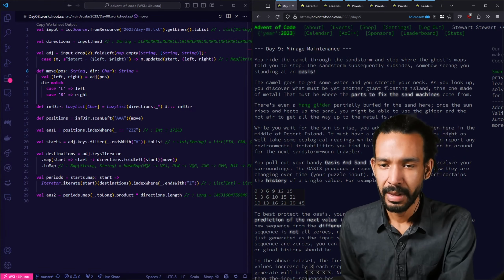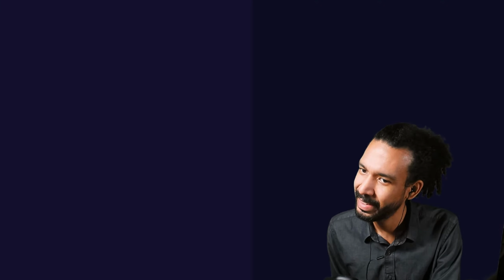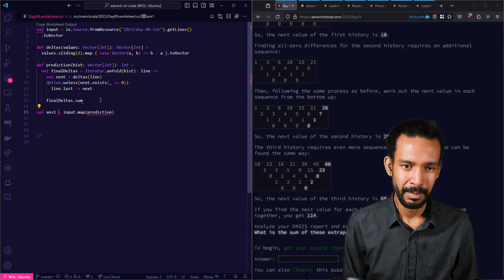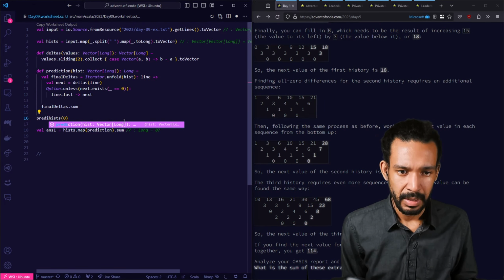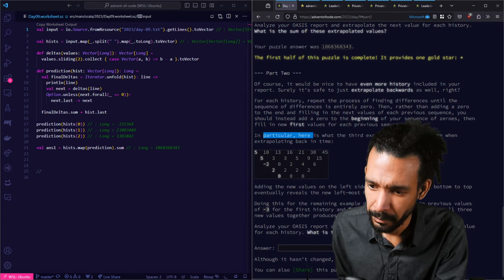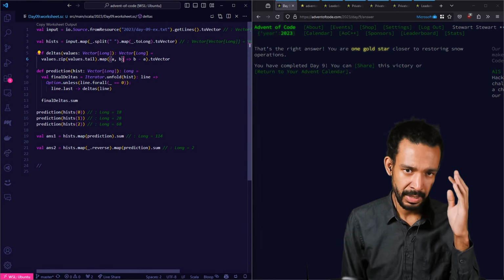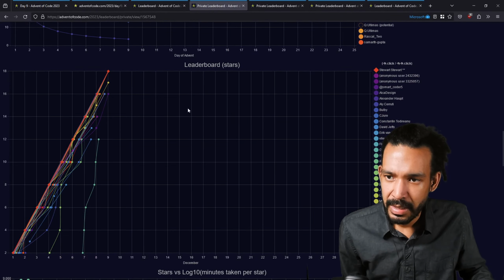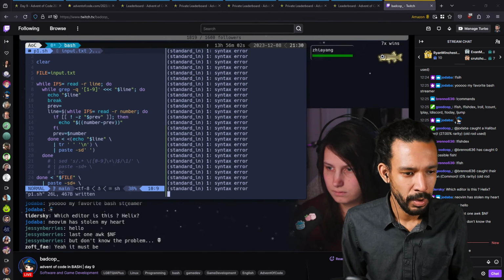[Day 9] Live Coding Advent of Code 2023 in Scala